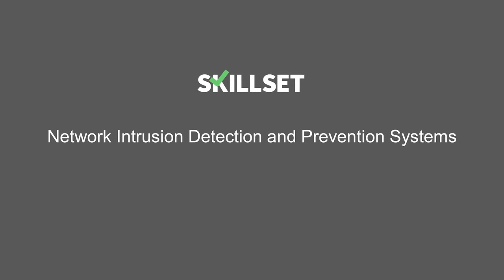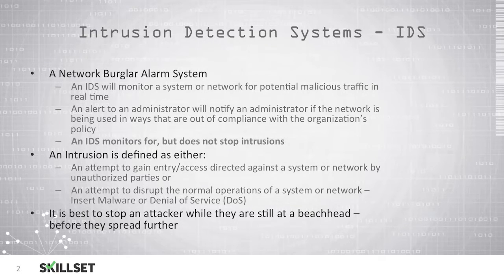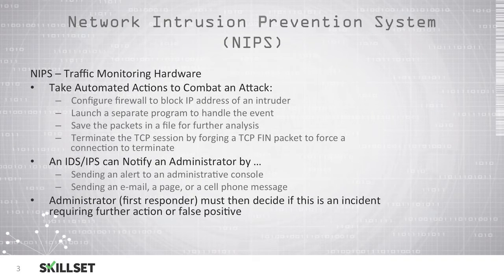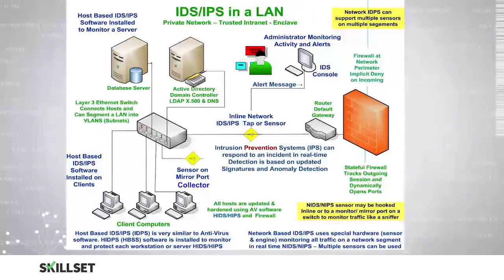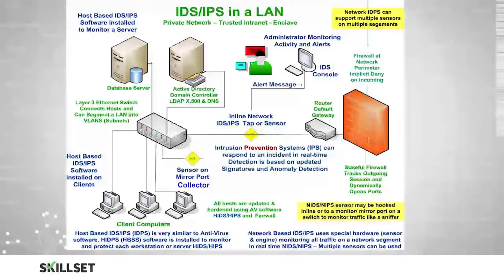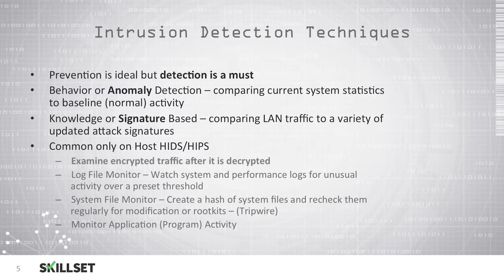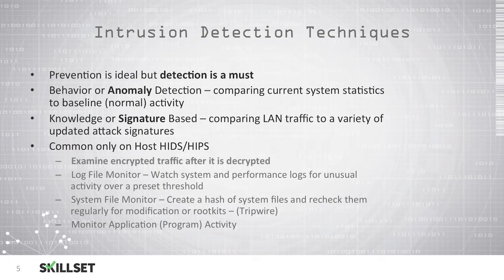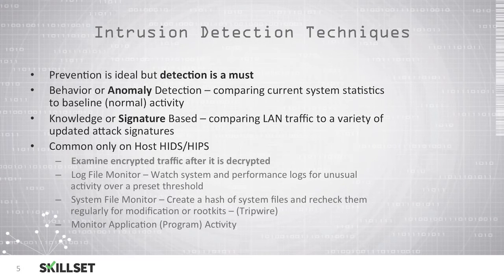IDS - Intrusion Detection Systems (CISSP Free by Skillset.com)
This IDS - Intrusion Detection Systems training video is part of the CISSP FREE training course from Skillset.com

Topic: IDS - Intrusion Detection Systems
Skill: Network Security Fundamentals
Skillset: Communication and Network Security
Certification: CISSP